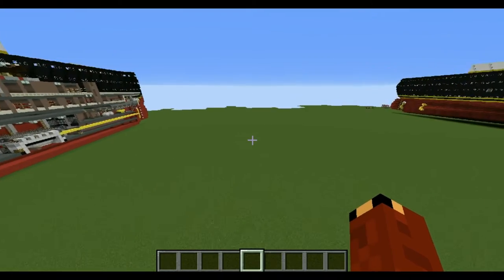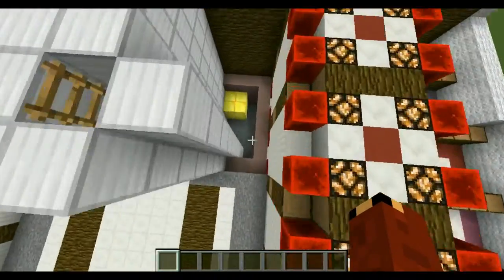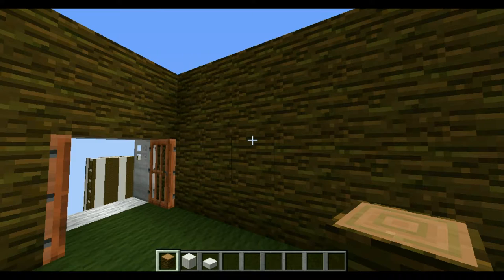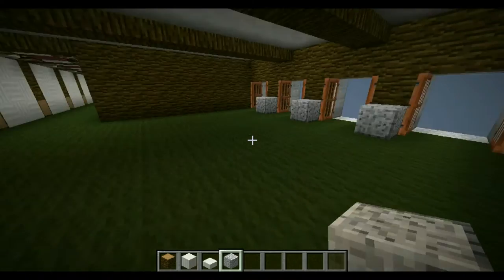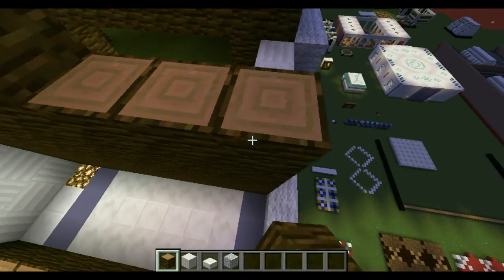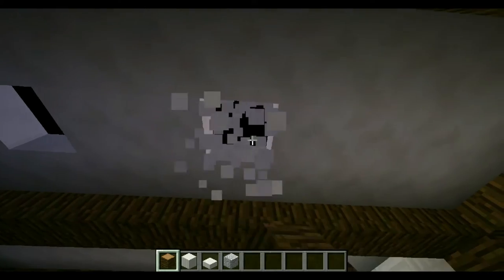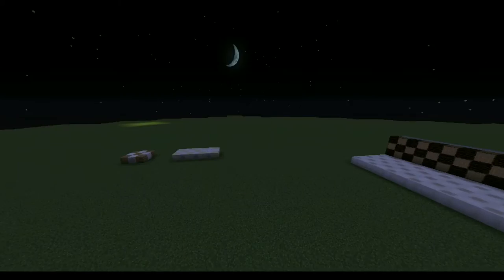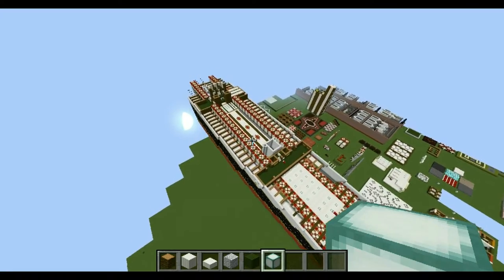Building An Ocean Liner Ep54 We're Almost Done!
BobbyWolfey here and today we are here to attempt to build the main Entrance of the ship and reflect on the past and future.

◄ Equipment ►
Hero+ GoPro
audio-technica 2500 USB microphone